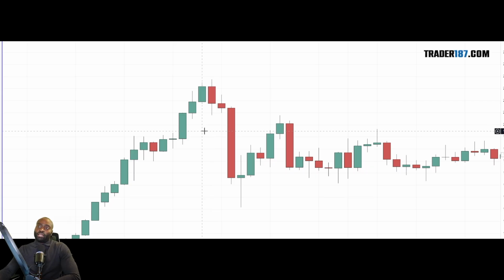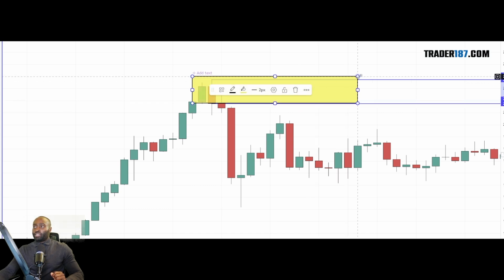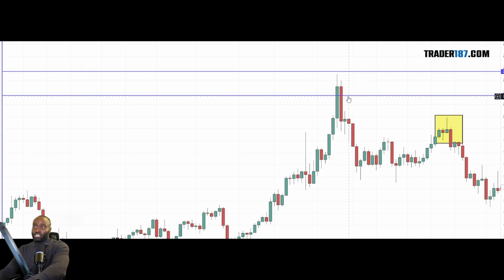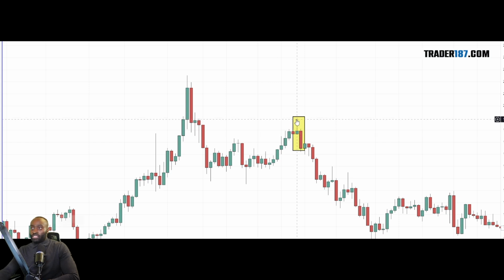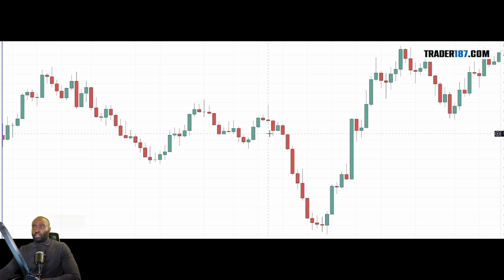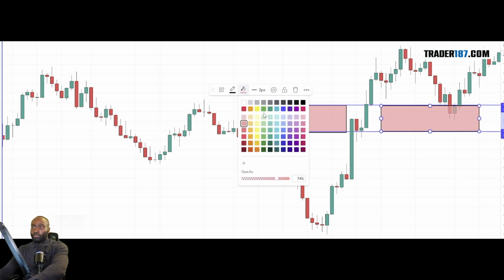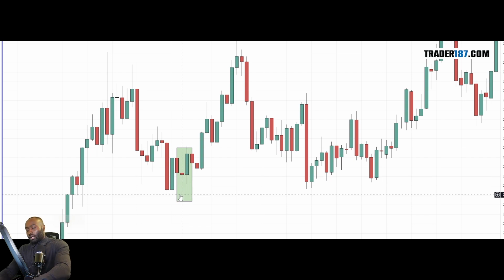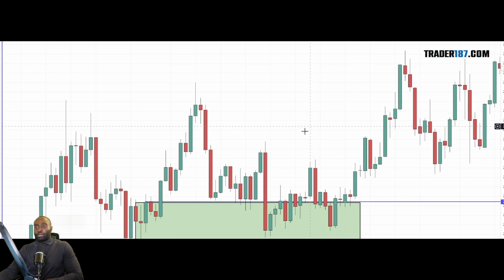Support & Resistance The Proper Way - Trading Strategy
If you’d like more in-depth guidance, I offer private mentorship and host a trading group where we delve deeper into these concepts.

Ready to take your chart analysis to the next level? In this video, I’ll be breaking down exactly how to identify support and resistance levels using candlesticks—specifically focusing on bullish and bearish engulfing patterns. Knowing where the buyers and sellers sit is crucial in all markets. When you properly mark these key zones, you’ll avoid buying right into resistance or selling into support, and you’ll know precisely where to set your price targets or place stop losses.

I’ll also demonstrate how once support is broken, it often turns into resistance, and vice versa. Plus, we’ll look at how using these concepts on higher time frames and then honing in on lower time frames can give you a solid edge. Whether you’re aiming for safe, daily profit or you’re looking at monthly trend analysis, having a low risk, high probability trading strategy is key.